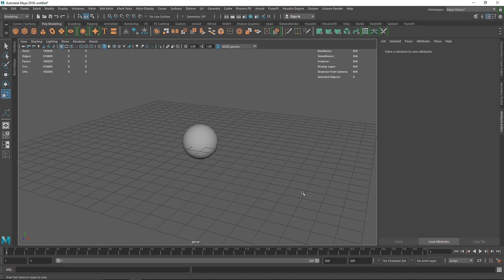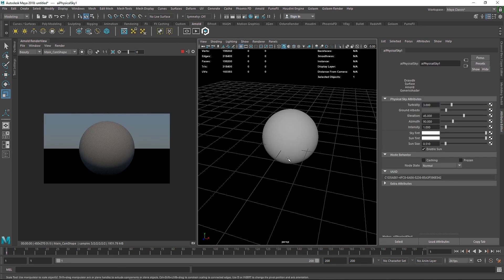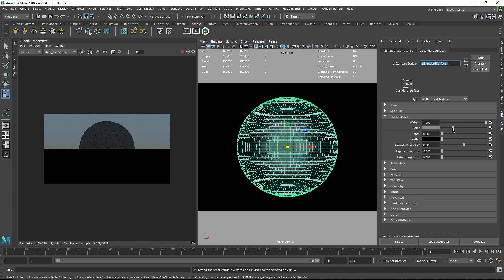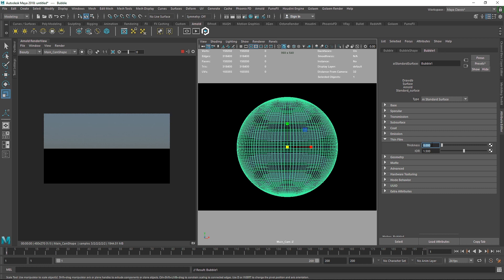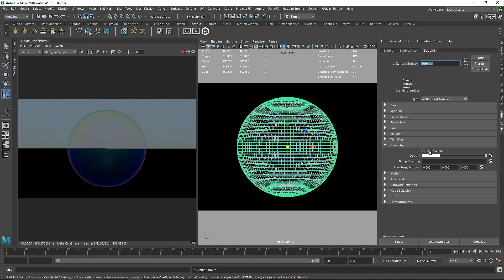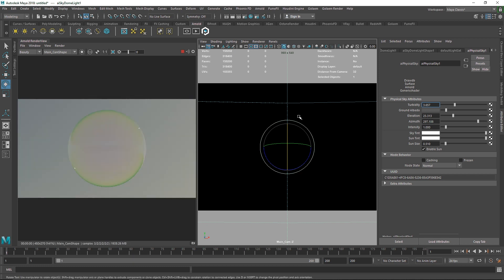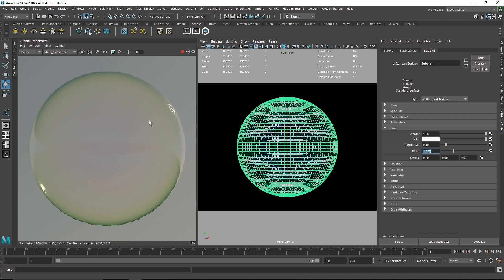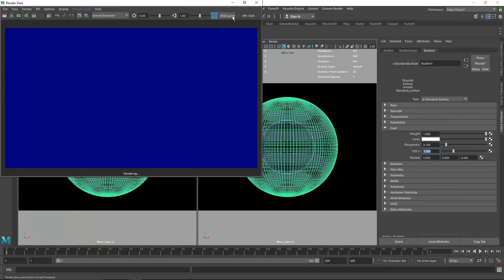Creating Bubble Shader In Maya and Arnold Render - Tutorial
Today we are going to be talking about how we can create Thin Plastic Shader inside of Maya and Arnold Renderer.

Faceebook - R3imagine
Behance - amarshindebiz
Vimeo - Ax_Reimagine